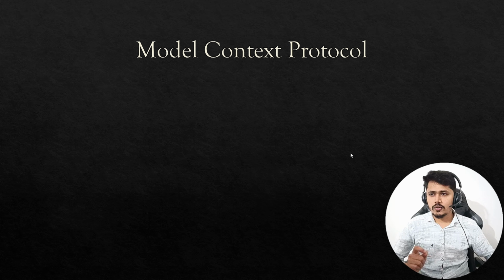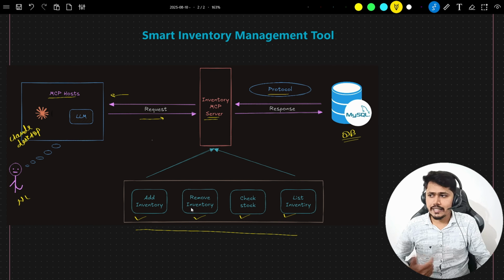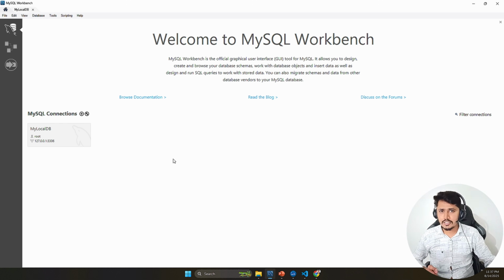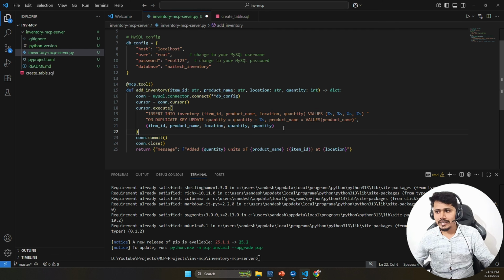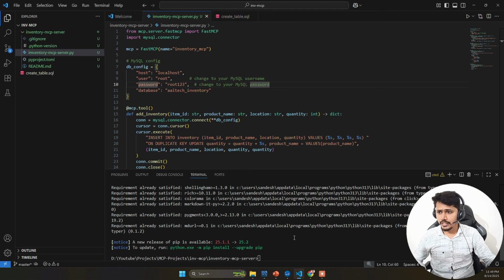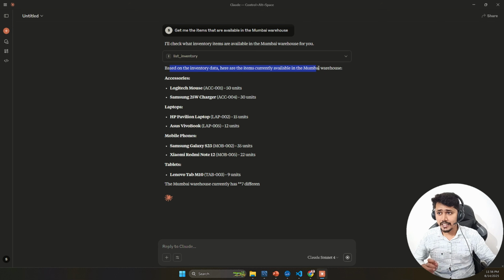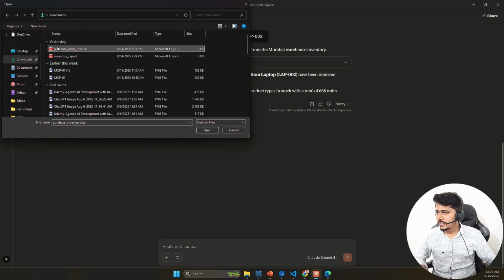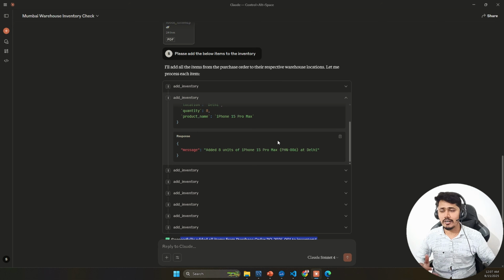MCP – Build a Smart Inventory System: End-to-End Project ✅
In this comprehensive tutorial, we dive deep into building a Smart Inventory Management Tool powered by MCP (Model Context Protocol) and hosted on Claude Desktop. This video is perfect for developers, data enthusiasts, and AI hobbyists who want to learn how to integrate AI agents with backend APIs to manage real-world inventory efficiently.

What You’ll Learn in This Video:

1️⃣ Basics of MCP (Model Context Protocol)
We start by understanding the foundation of MCP — how it allows AI models like Claude to communicate with external tools, APIs, and services in a structured manner. You’ll learn:

What MCP is and why it’s essential for connecting AI with custom applications.

How MCP servers act as intermediaries between the AI model and your local or remote services.

How tools and functions are registered in MCP for Claude to call.

2️⃣ Architecture of the Smart Inventory Management Tool
Next, we explore the architecture diagram of our inventory management system. The tool is designed to efficiently manage purchase orders, stock updates, and inventory checks using a simple yet powerful flow:

[Claude Desktop] ←→ [MCP Server] ←→ [Python Inventory API] ←→ [MySQL Database (aaitech_inventory)]

Claude Desktop: Acts as the AI agent interface for natural language interaction.

MCP Server: A lightweight Python MCP server that registers functions to manage inventory and acts as a bridge.

Python Inventory API: Handles CRUD operations for inventory like adding, removing, checking stock, and listing items.

MySQL Database: Stores all inventory records persistently in the aaitech_inventory database.

This architecture allows you to ask natural language questions, and Claude automatically triggers the relevant API calls via the MCP server.

3️⃣ Step-by-Step Coding Walkthrough
We then move on to hands-on coding, where I show:

How to set up the FastMCP server with Python and register inventory tools (add_inventory, remove_inventory, check_stock, list_inventory).

Connecting to MySQL and performing real-time database operations using Python’s mysql.connector.

How to handle inventory operations such as adding new products, updating stock, removing items, and checking availability.

Creating additional tools for inventory management such as batch uploads and PDF processing.

All code is explained line by line, ensuring that you can replicate it easily in your own setup.

4️⃣ Testing & Uploading PDFs
At the end of the tutorial, I demonstrate how to upload a sample purchase order PDF. The system parses the product details and automatically adds the inventory into the aaitech_inventory MySQL database. This shows the practical application of MCP and Claude Desktop for automated inventory management.

PDF contains product details like Item ID, Product Name, Location, Quantity, and Price.

The system reads the PDF and populates the database seamlessly.

Tested multiple products to confirm successful integration.

5️⃣ Live Demonstration of the Tool
Finally, we test the complete system end-to-end:

Adding a new product via Claude’s natural language interface.

Removing stock and verifying database updates.

Uploading PDFs and checking that data is stored correctly in MySQL.

This shows how the combination of Claude Desktop, MCP, Python APIs, and MySQL can create a smart, AI-assisted inventory management solution that is both scalable and user-friendly.

Key Takeaways:

MCP allows AI models to interact with custom tools and APIs.

Claude Desktop can host MCP servers and act as a natural language interface for inventory management.

Python + MySQL can be integrated seamlessly for backend operations.

PDFs can be used to upload batch product information into the inventory system automatically.

This architecture can be extended for larger inventory systems, multi-agent AI setups, or integrated with ERP tools.

✅ Tools & Technologies Used:

Python (FastMCP, mysql.connector)

MySQL (aaitech_inventory database)

Claude Desktop (MCP hosting)

PDF parsing for inventory uploads

By the end of this tutorial, you will have a fully functional AI-assisted inventory management tool that can:

Add, remove, and check stock via natural language queries.

Automatically parse purchase order PDFs to update the inventory.

Watch the video till the end to see the live demonstration of all functionalities working together!